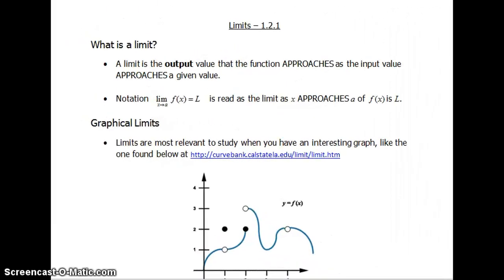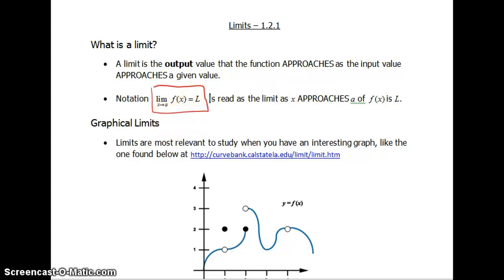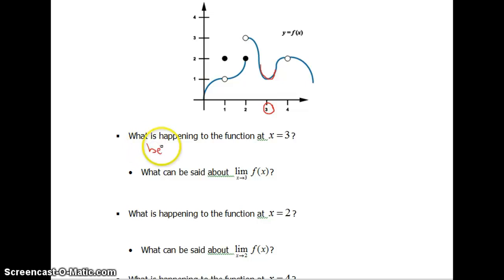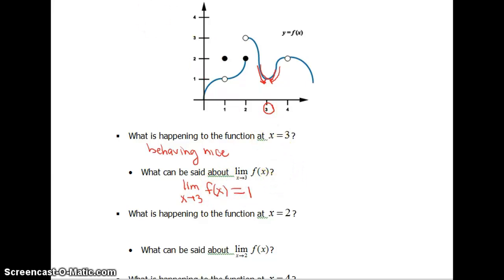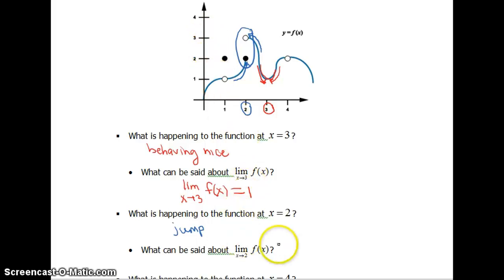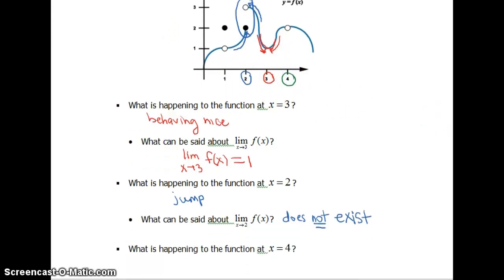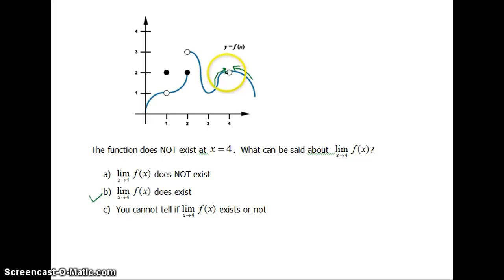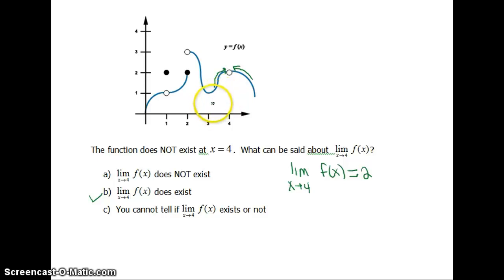Screencast 1.2.1: Limits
This screencast introduces the idea of limits, focusing on graphical limits.